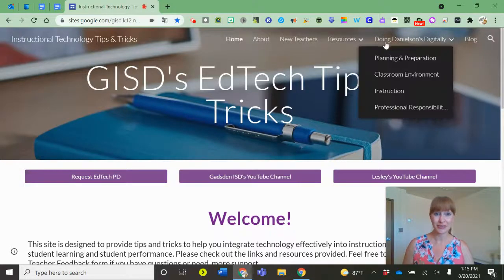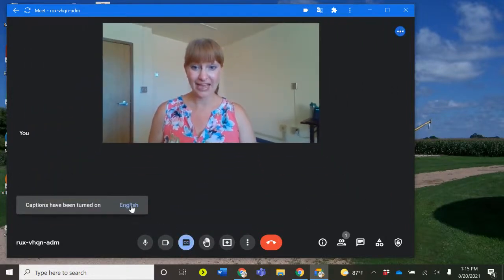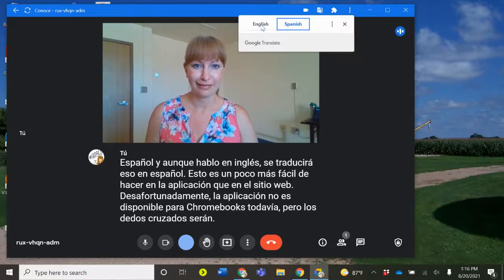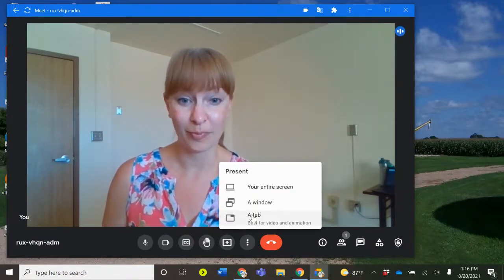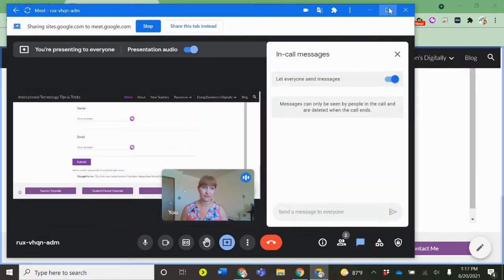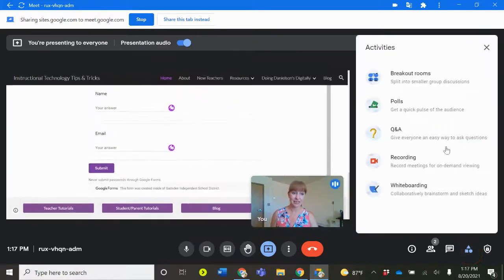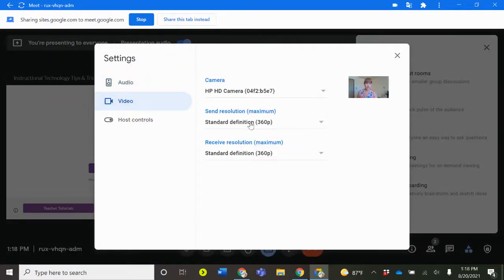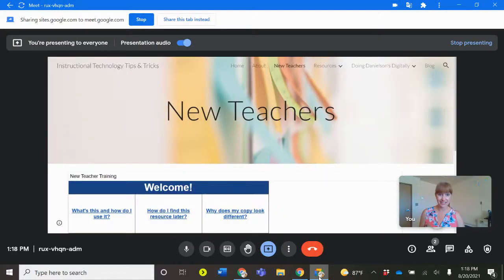Exploring the NEW Google Meet App for Computers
The new Google Meet App for computers should look familiar... a lot like meet.google.com! But if you are a person who has many tabs open, you'll like the fact that you can find your Google Meet A LOT faster when you can just look for the Google Meet icon on your toolbar. 😎